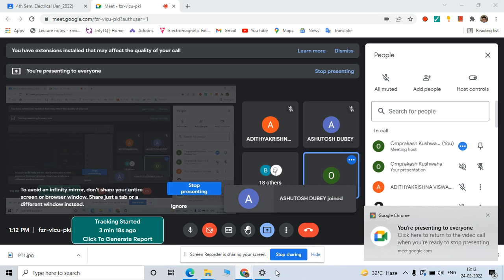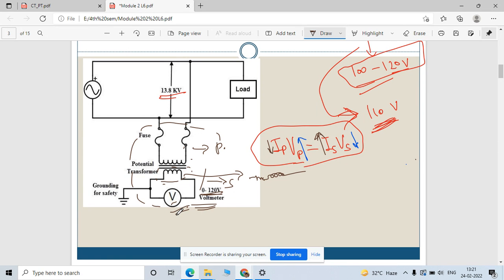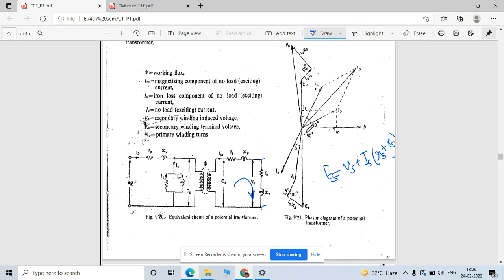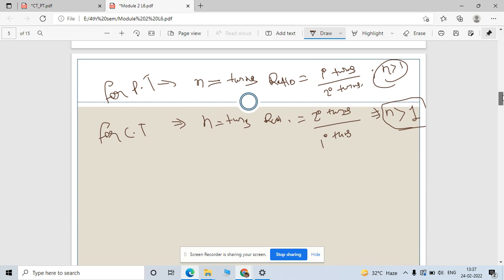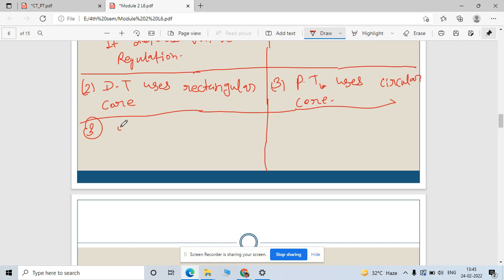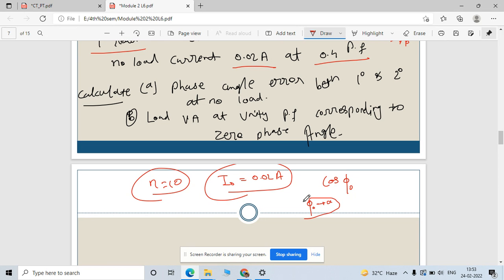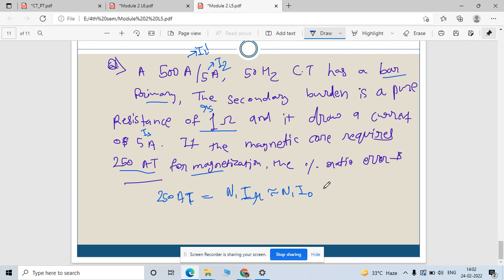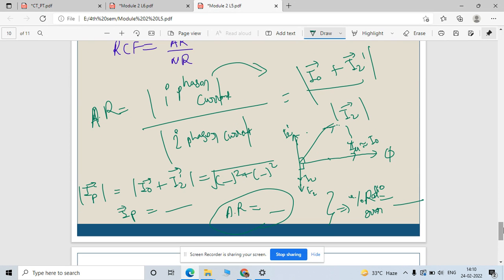L6 M2 4TH SEM